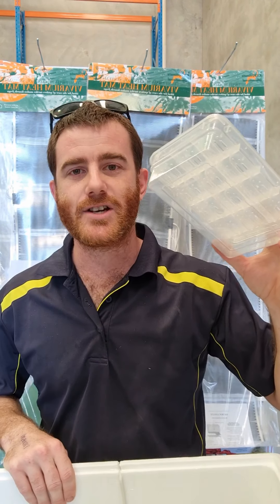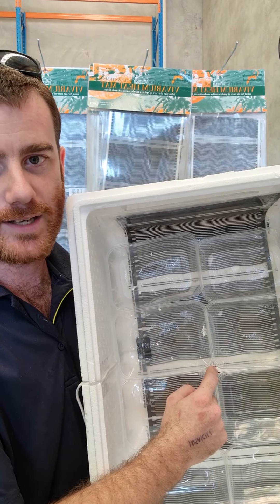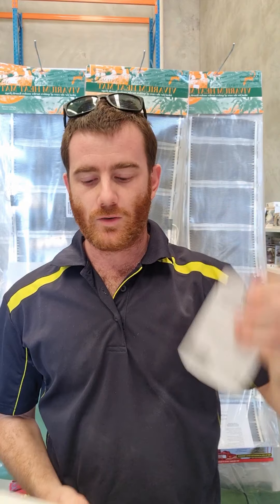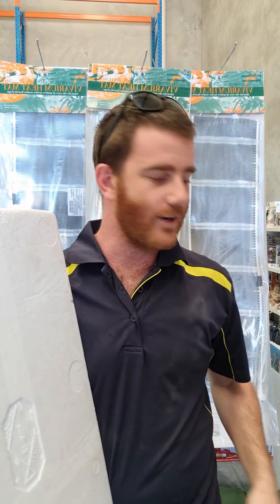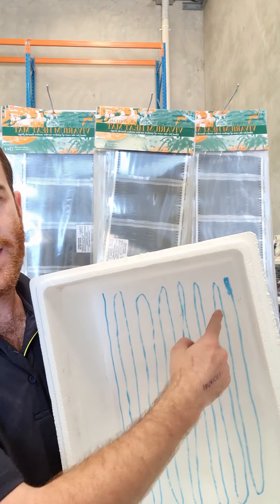DIY Reptile Incubator